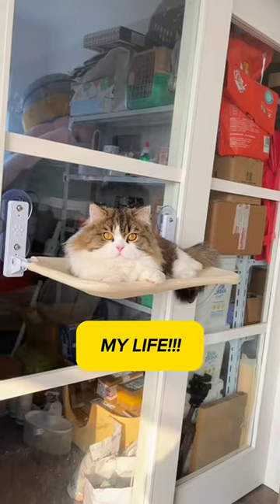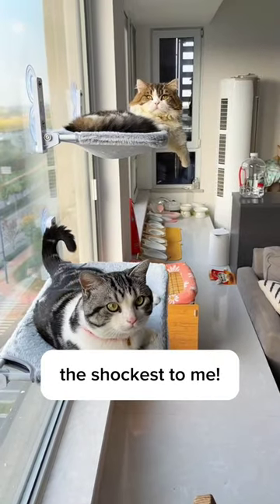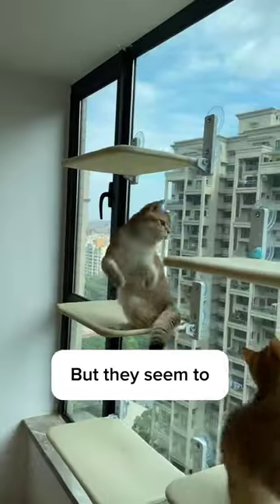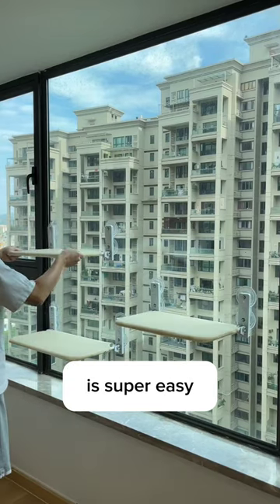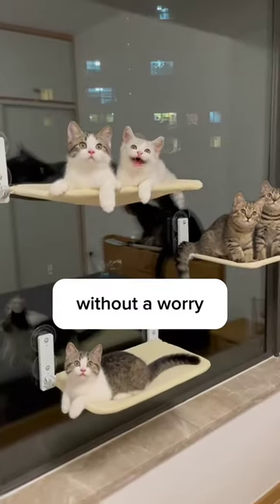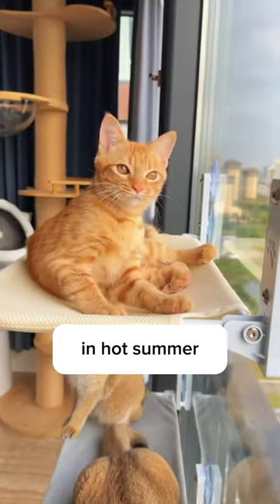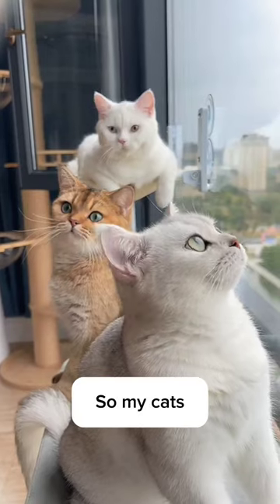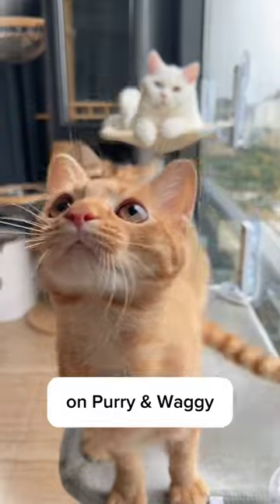THIS CAT HAMMOCK TERRIBLY MESSED UP MY LIFE